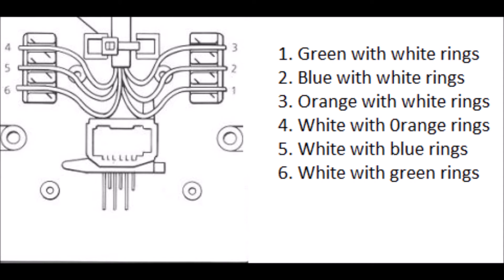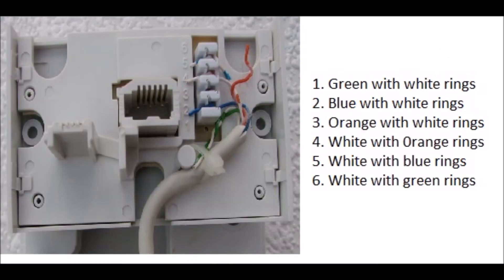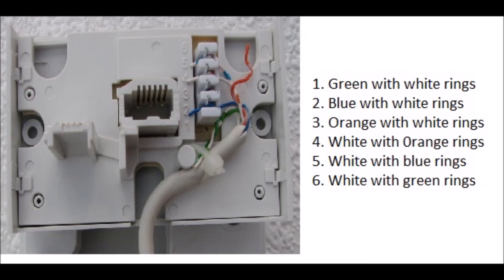how to wier a telephone extension socket